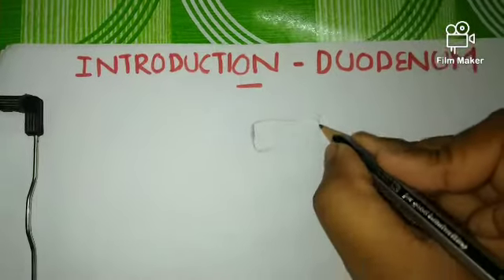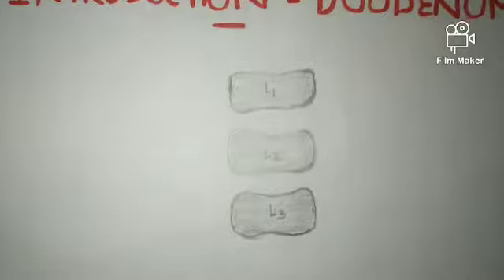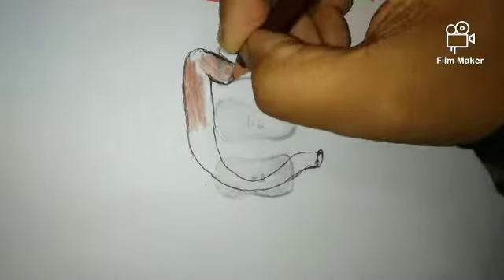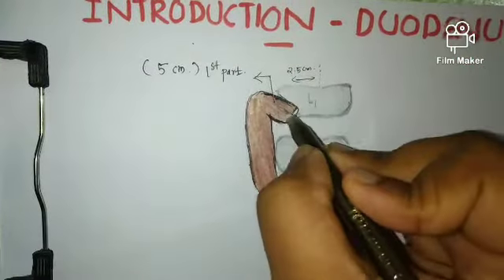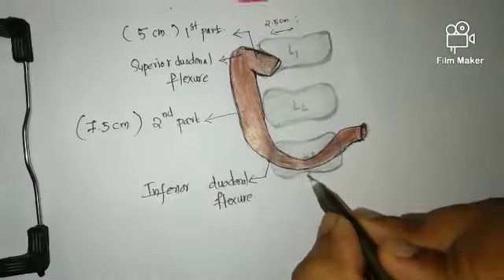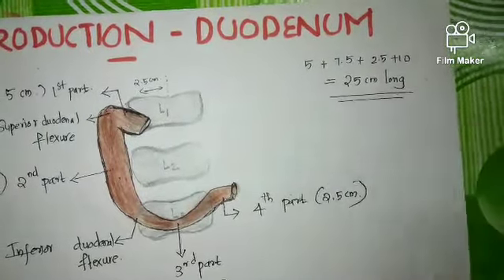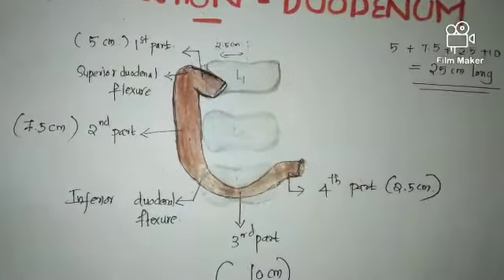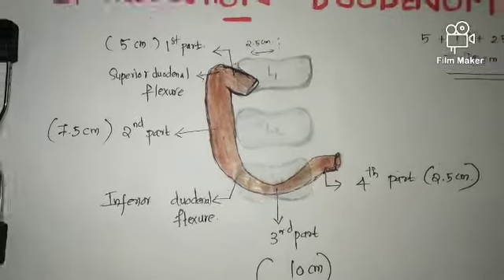Duodenum - introduction , :(C shaped loop of small intestine )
duodenum (C SHAPED LOOP OF SMALL INTESTINE) INTRODUCTION